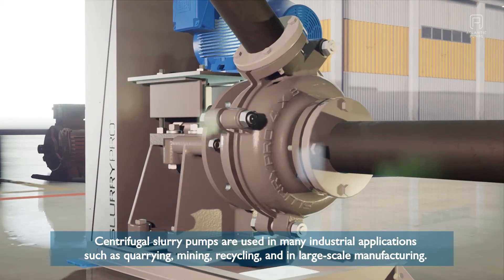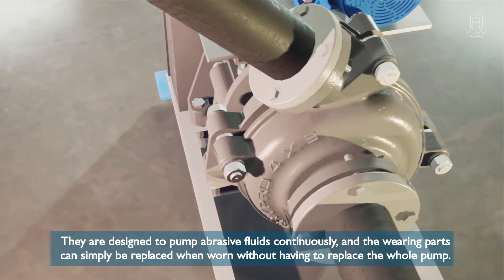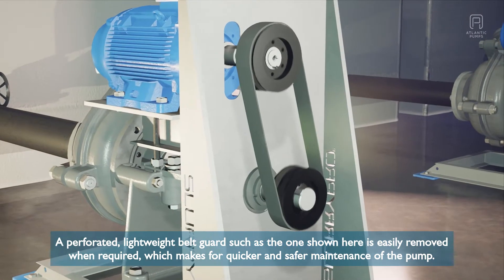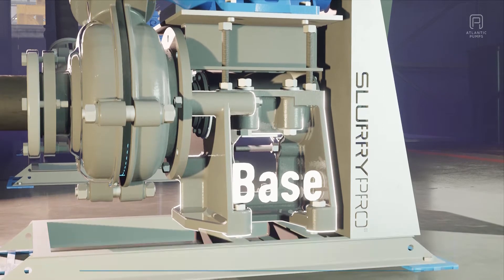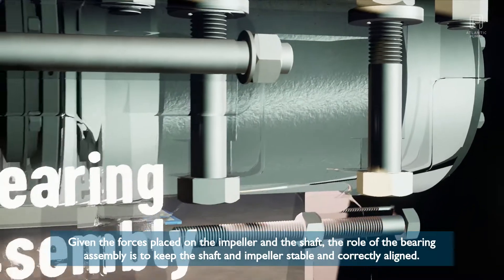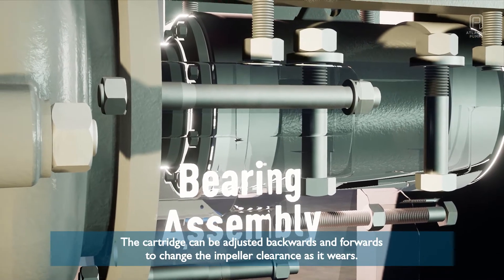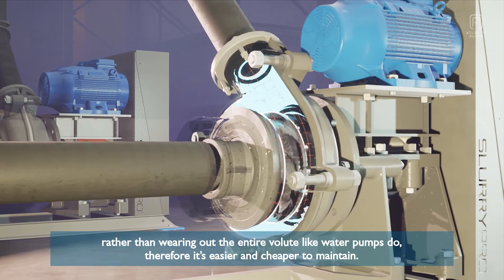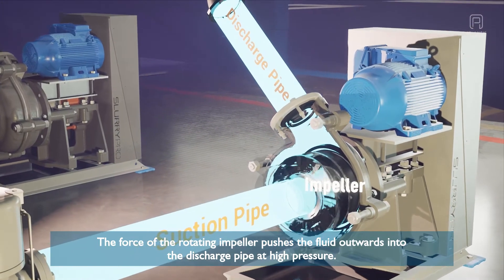How a Slurry Pump Works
Slurry pumps are specialist pumps specifically designed for pumping abrasive fluids. They are used in many industrial applications such as quarrying, mining, recycling, and large-scale manufacturing. They are designed to pump abrasive fluids continuously, and the wearing parts can simply be replaced when worn without having to replace the whole pump.

Atlantic Pumps are specialists in pumps for abrasive applications.